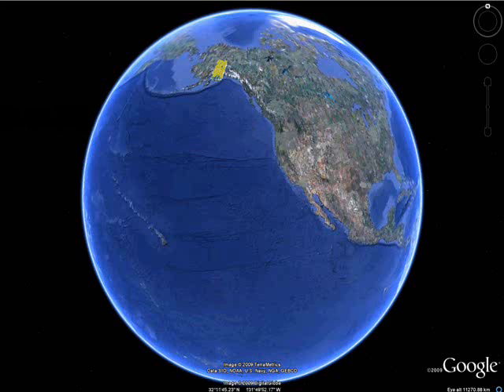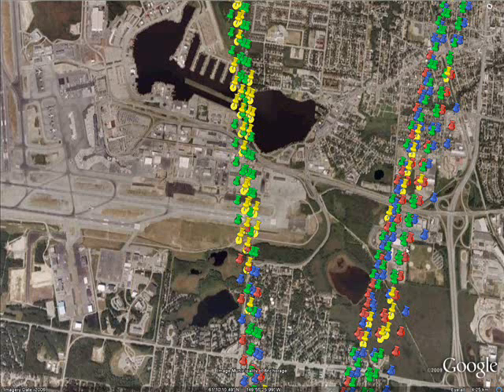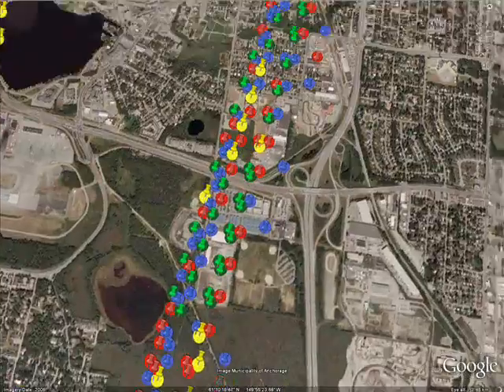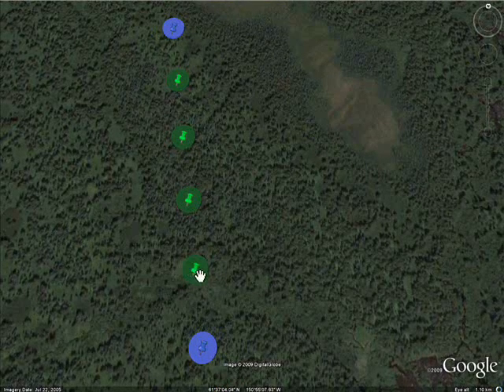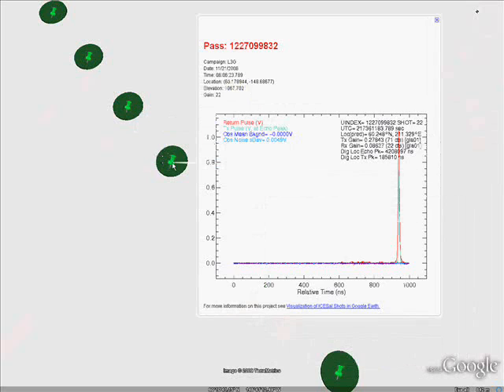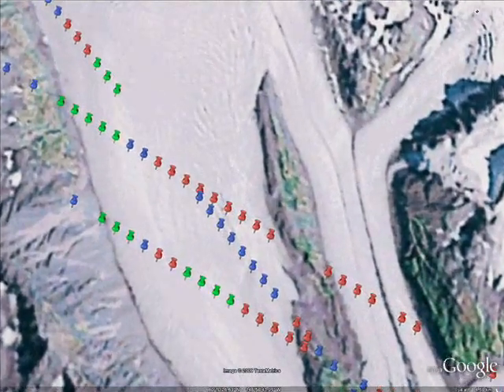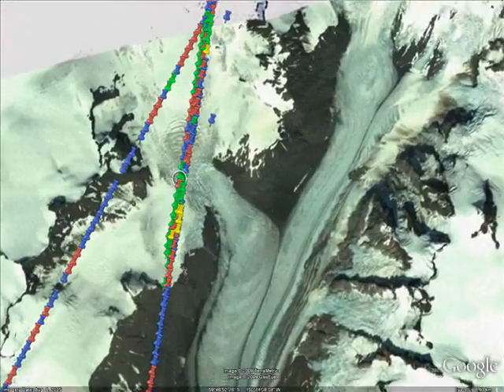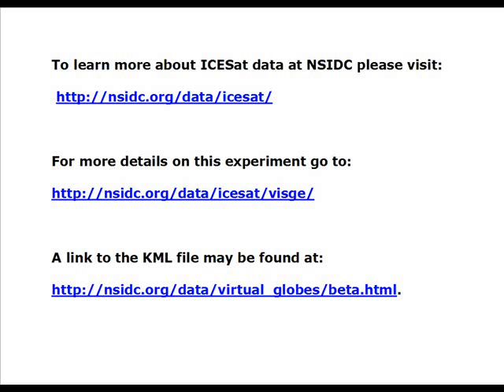ICESat Data viewed in Google Earth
Demonstration of ICESat spaceborne laser altimetry data displayed in Google Earth.